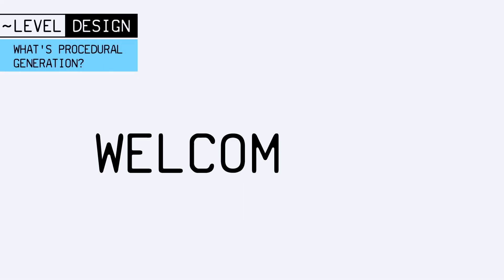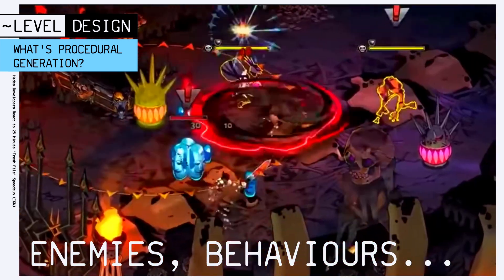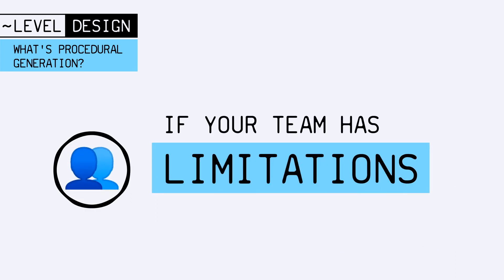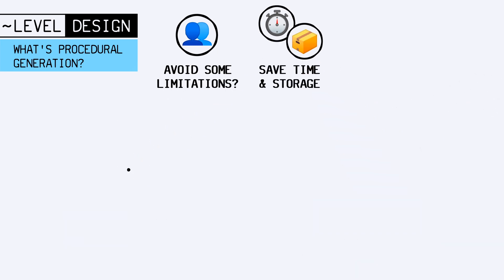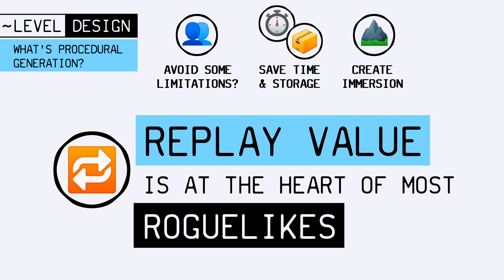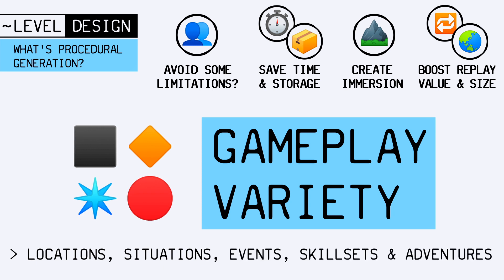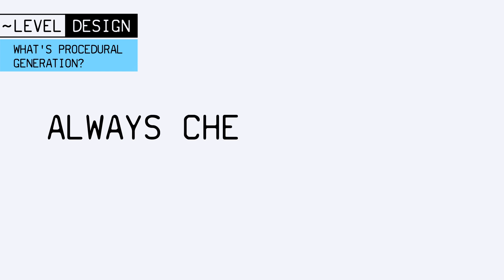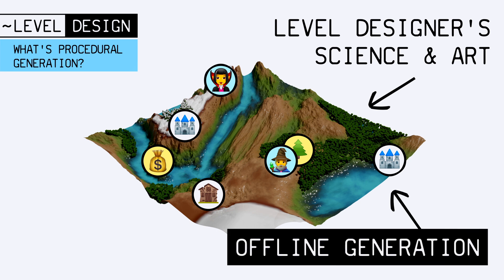What's procedural generation? 🇬🇧 [~LEVEL DESIGN #5]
Today, let's discuss what procedural generation is, and why it can be useful for video games! :)